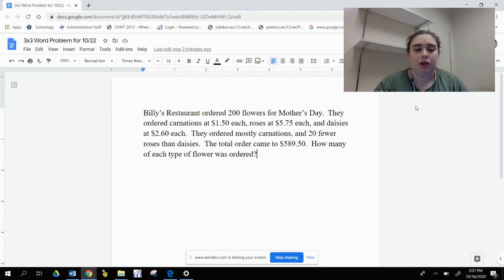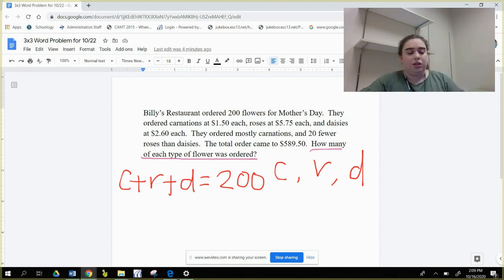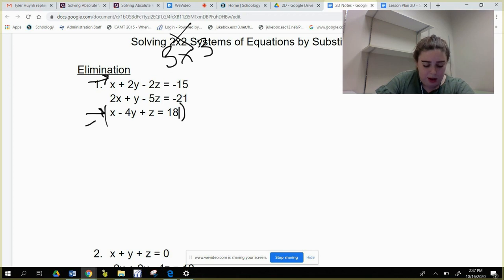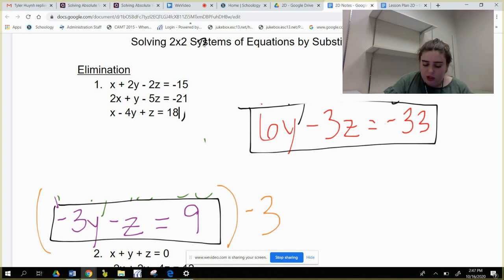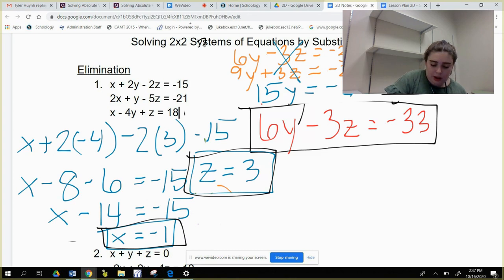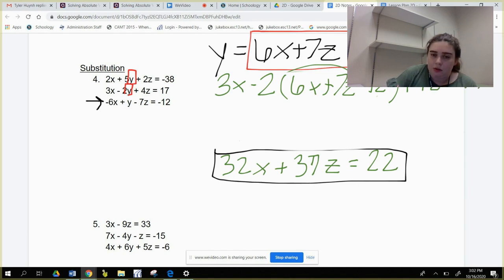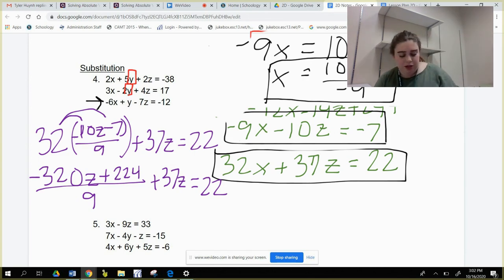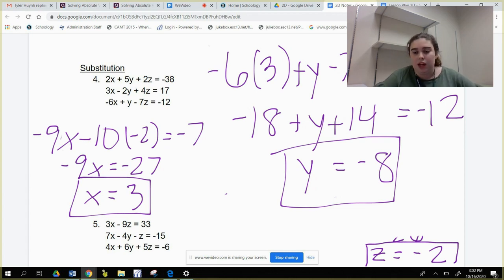3x3 Systems: Elimination and Substitution